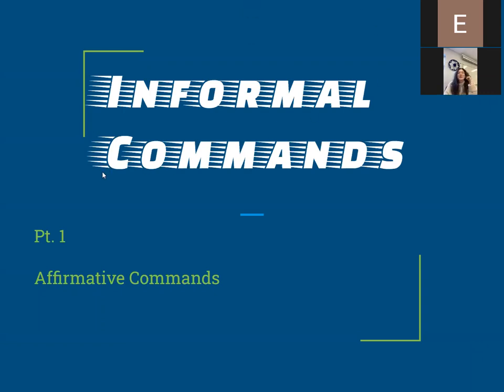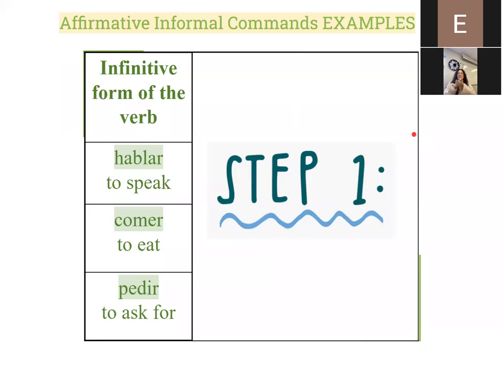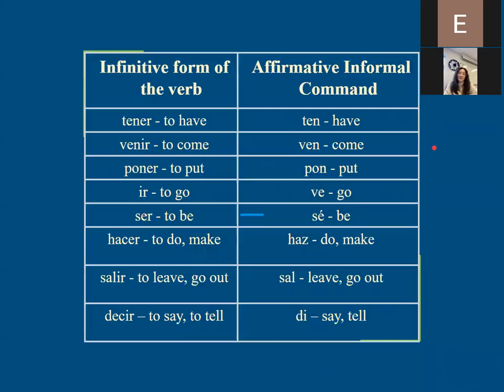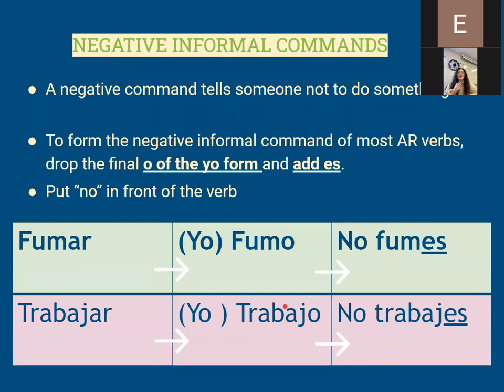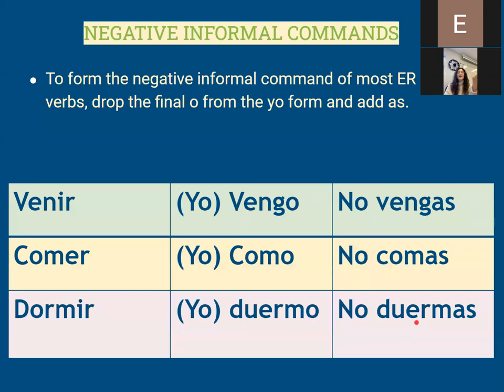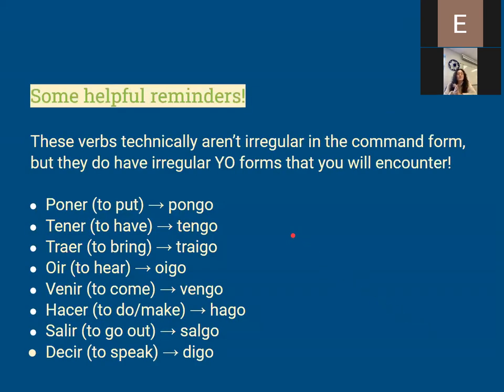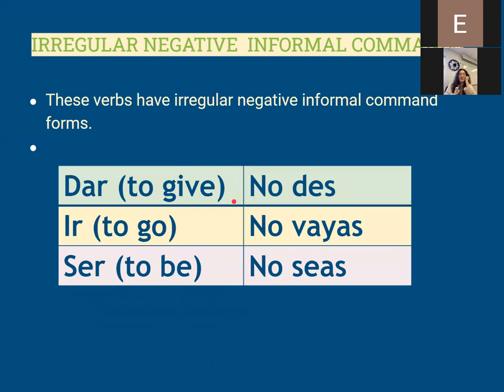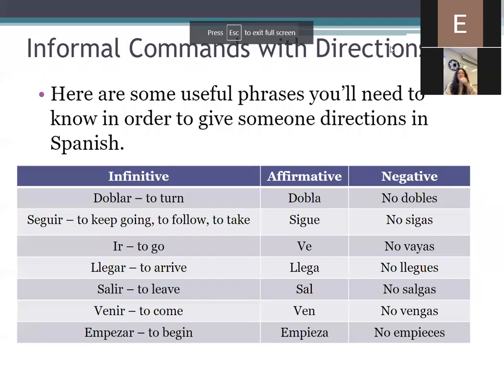NTI day 2 Informal Command Review